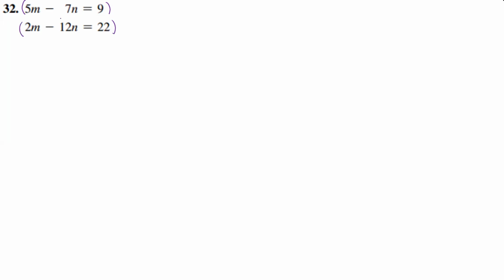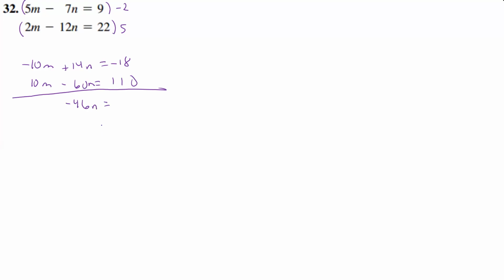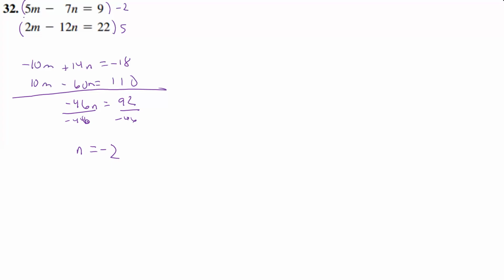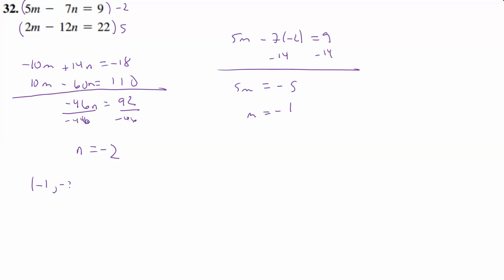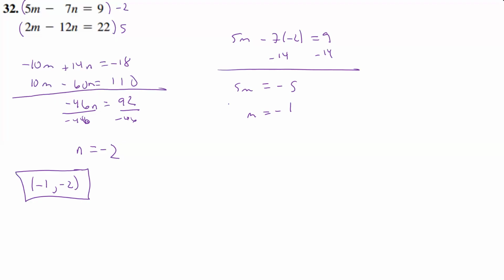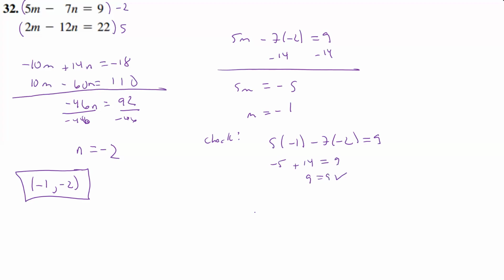Section 4.1 Exercises IV